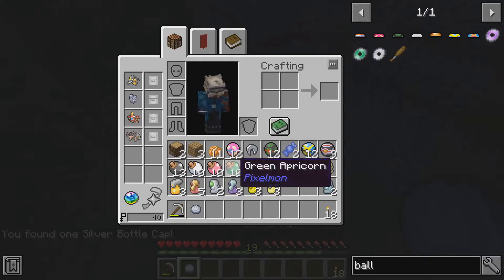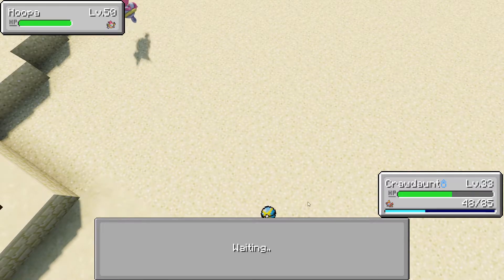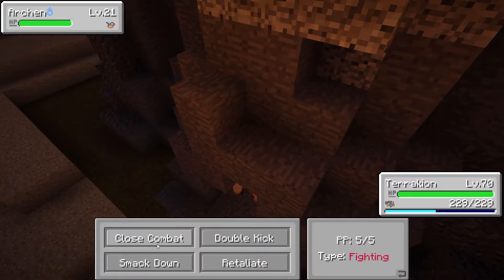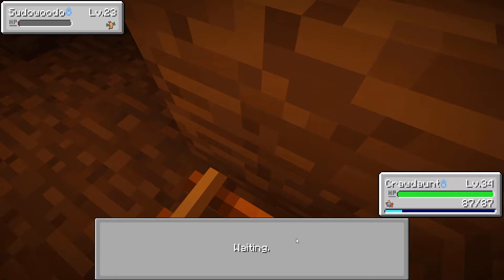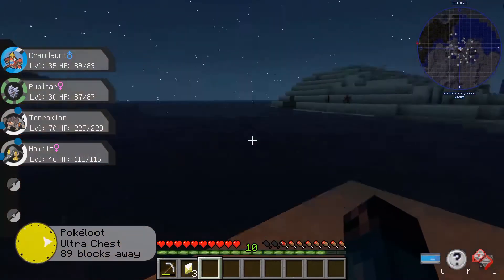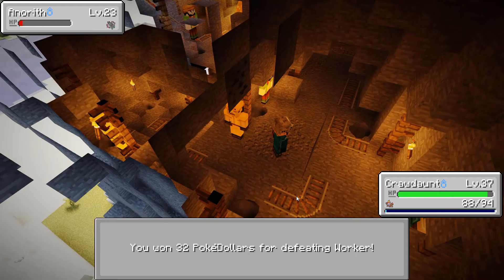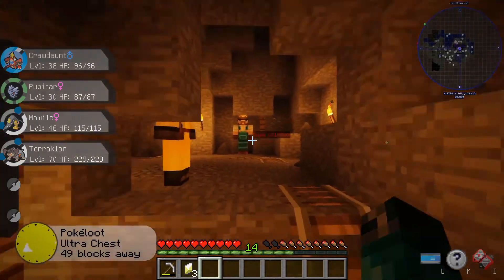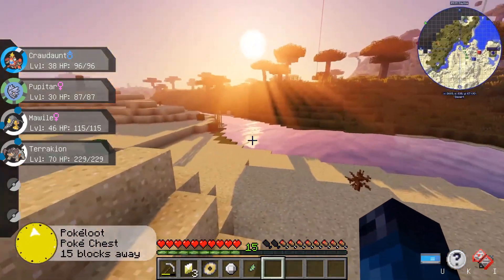Pixelmon | First Gym Badge Get! | Part 12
The part in which Yveltal needs to get in the Love Ball.

Credit to HiveMC user ToFurkie for the Pixelmon logo!

Catch us live here!